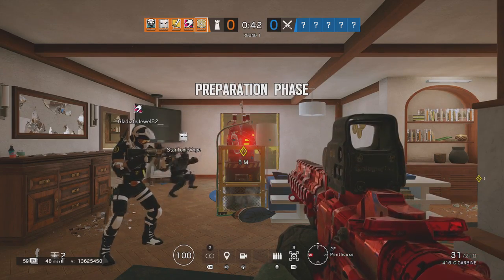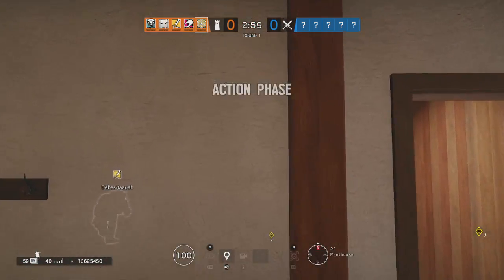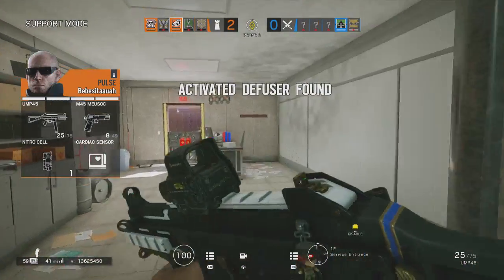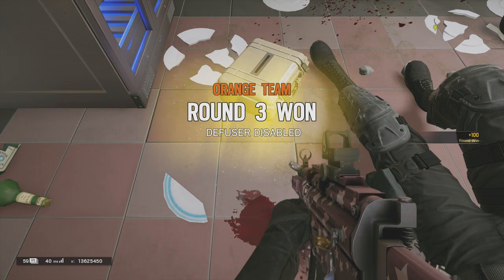Rb6 ez dub